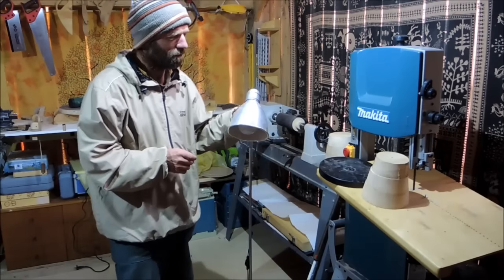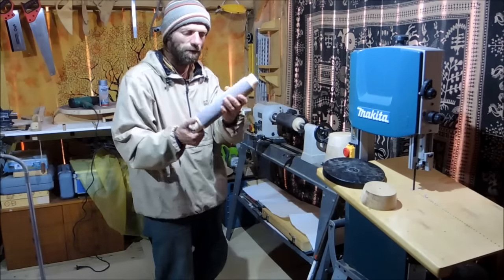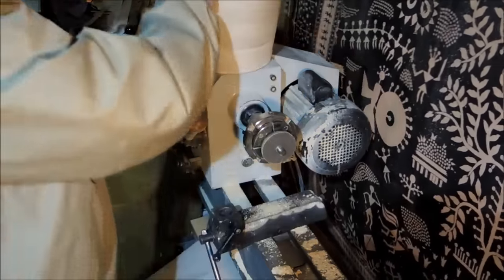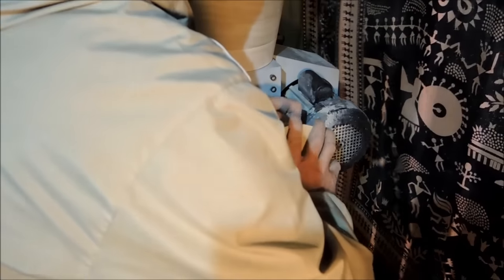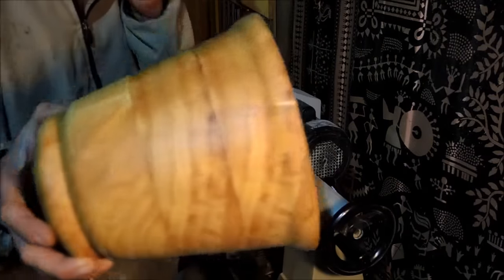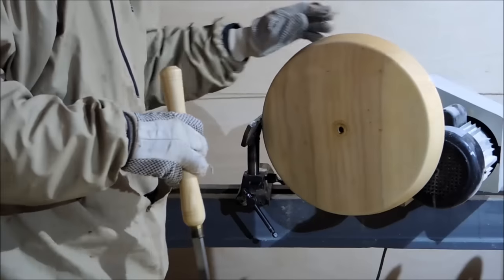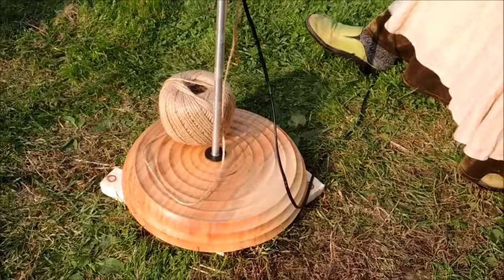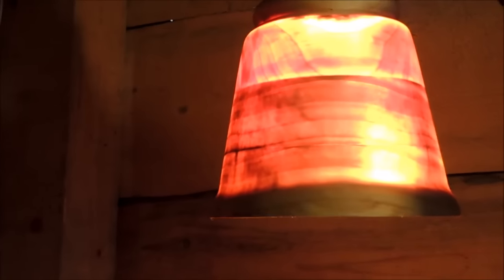Furnitura Organica 03 Lamp ReConstruction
I found in a garbage Floor Lamp..
I just bought a new LED bulb and lamp is functional..
But it does not look very nice, so..